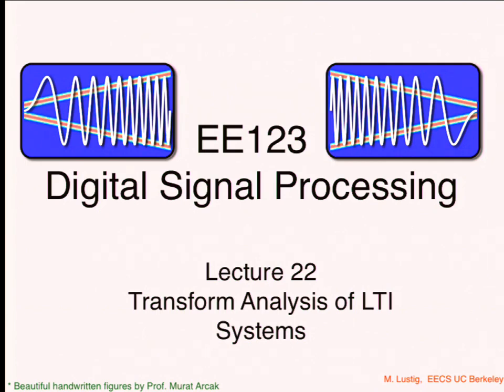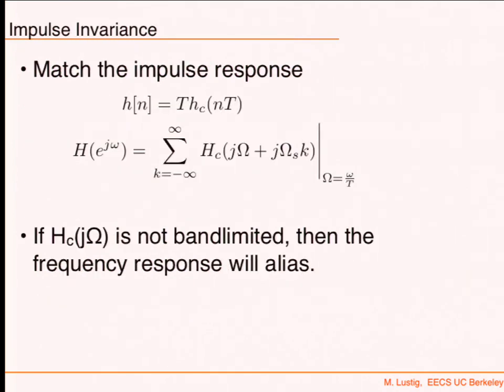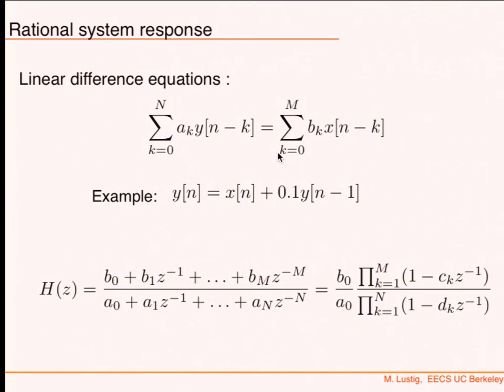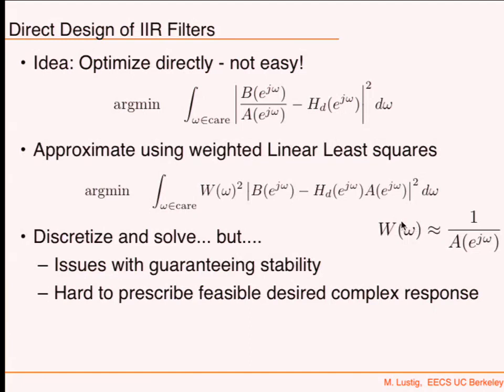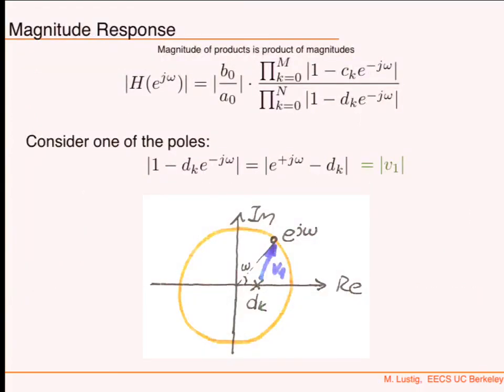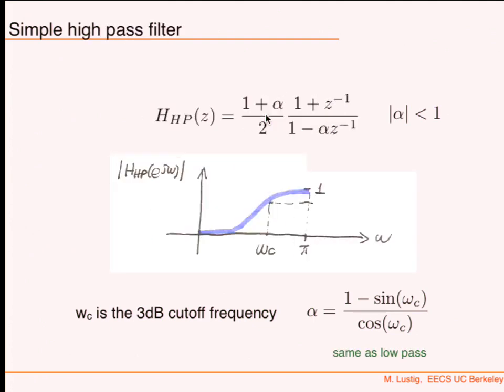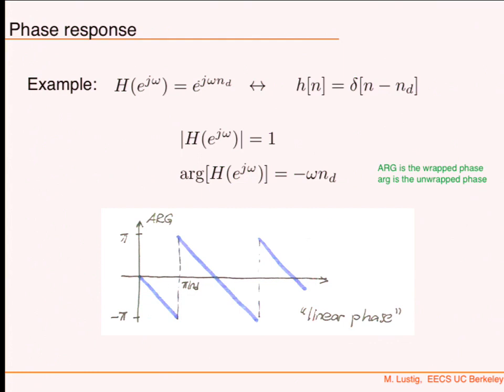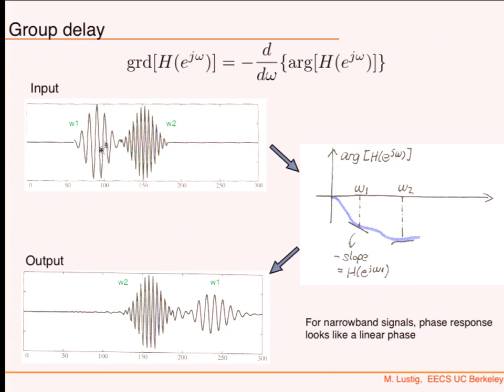EE123 Digital Signal Processing, SP'16 L22 - Transform Analysis of LTI Systems